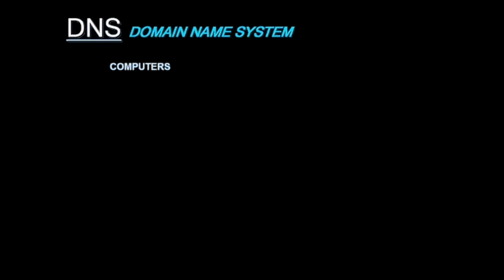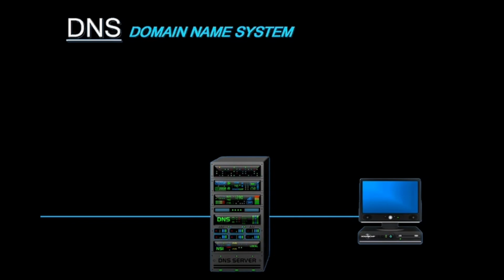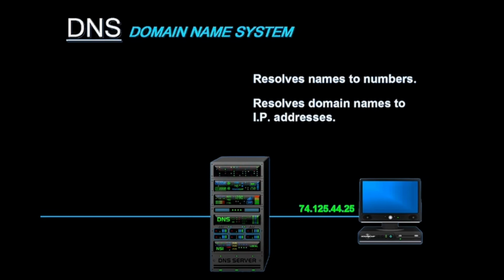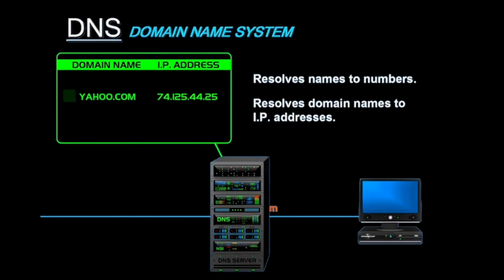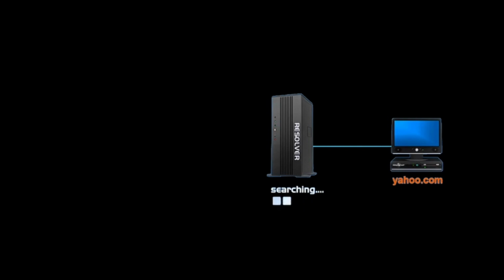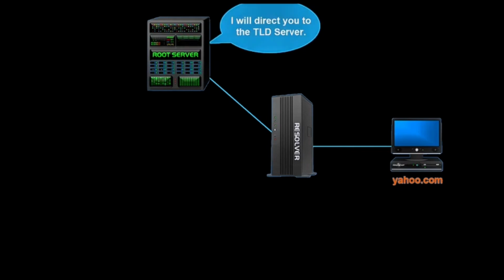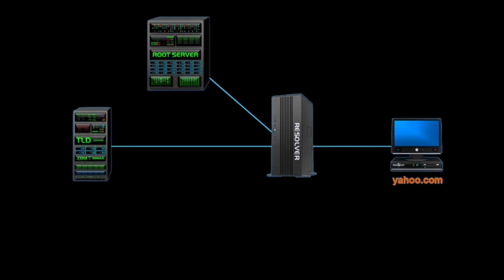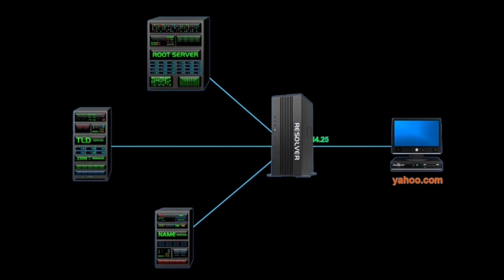What is DNS? Simple Explanation in 5 Minutes (Beginner-Friendly)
Ever wondered how websites know where to go when you type in a name like google.com?
In this video, we break down the Domain Name System (DNS) in the simplest way possible — in just 5 minutes!
You'll learn:

Why computers use IP addresses

Why humans use names

How DNS bridges the gap

00:00 - Introduction: Names vs Numbers in Networking
00:30 - What is DNS and Why It Matters
01:10 - How DNS Works: Step-by-Step
02:30 - Real-World Example of DNS
04:00 - Recap and Final Thoughts

Real-world examples of DNS at work
Perfect for beginners, students, or tech-curious minds looking to understand networking basics.